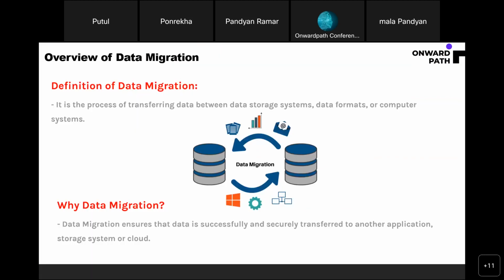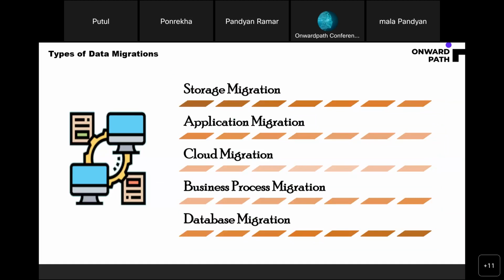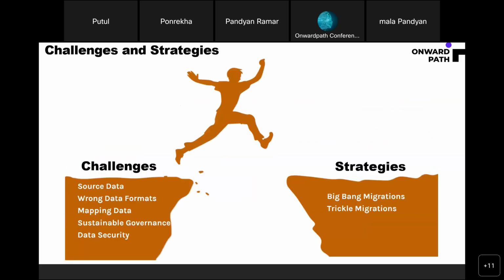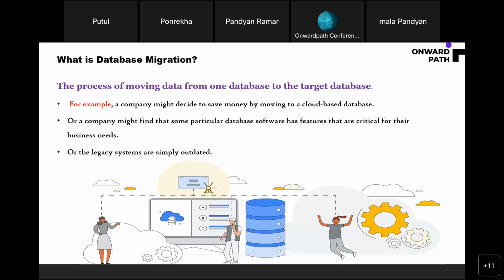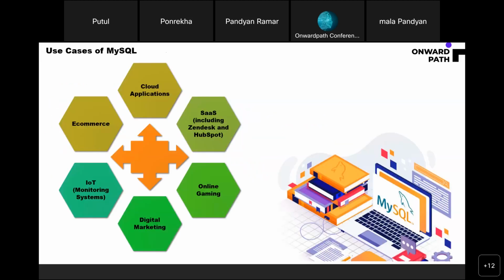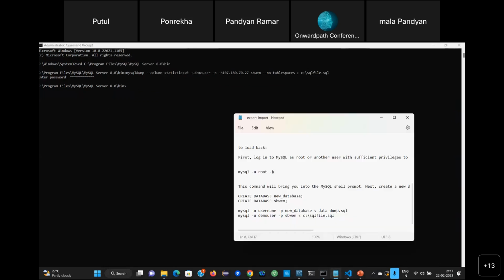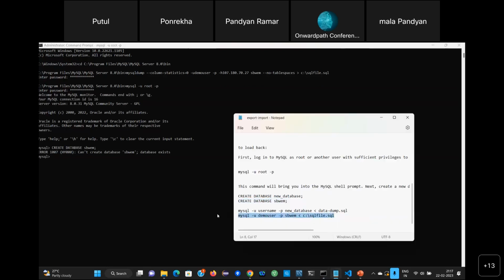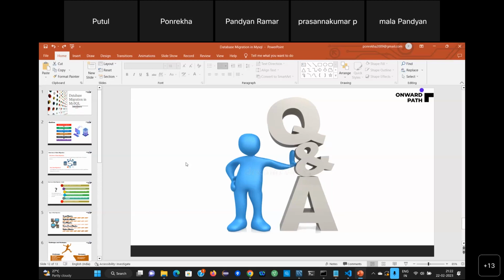Webinar: MySQL Export & Import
MySQL is an open source database that supports scalable web-based and embedded database applications with a market share of 43.49% in the Relational Database category. In this Webinar you can learn about the basis of Data Migration - Definition, Challenges, Types of Migration and Best Practices.